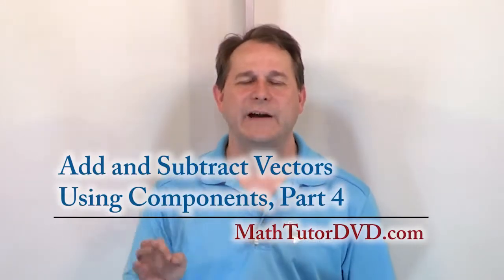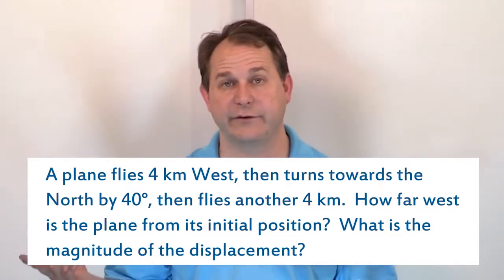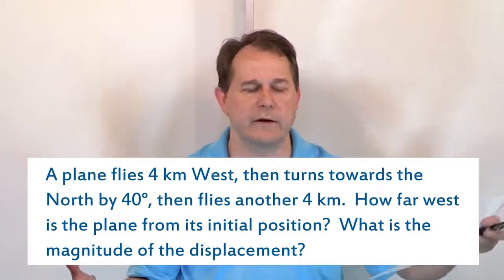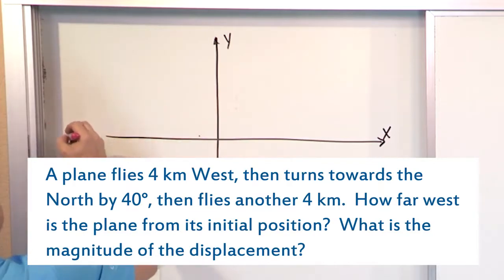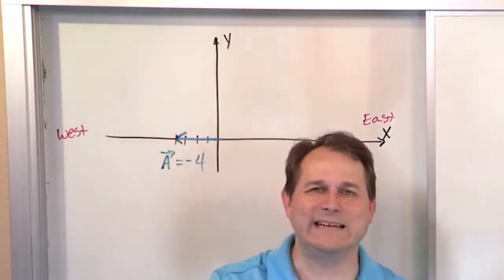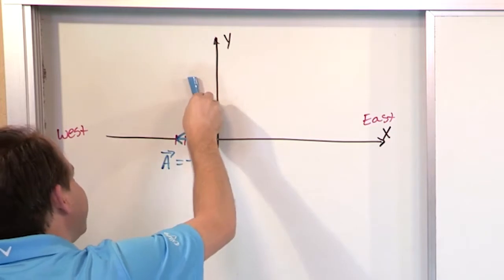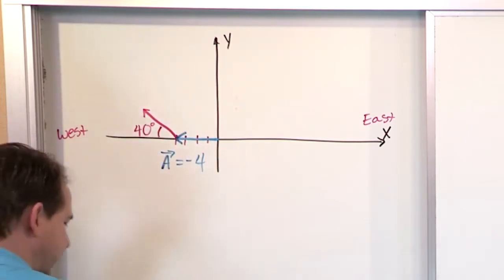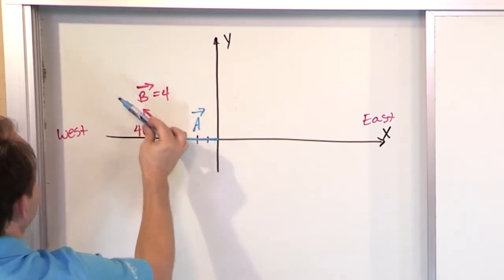06 - Add And Subtract Vectors Using Components, Part 4